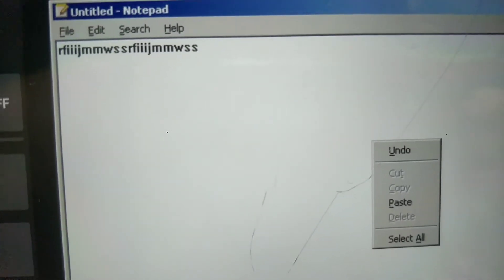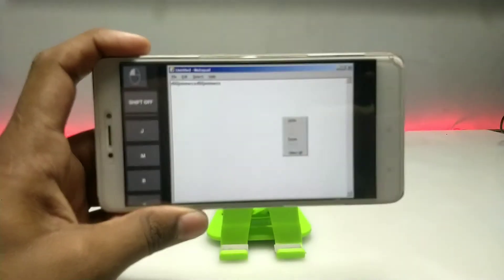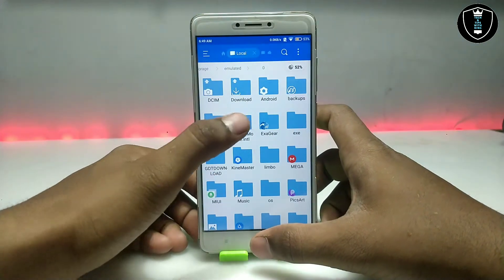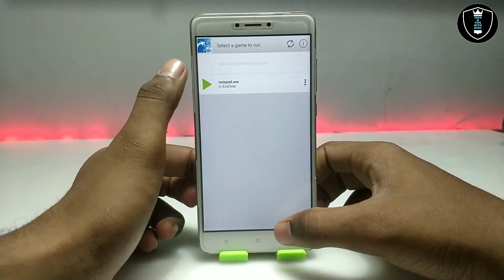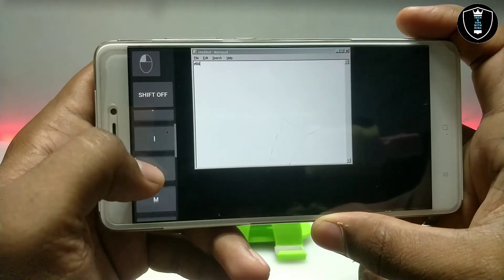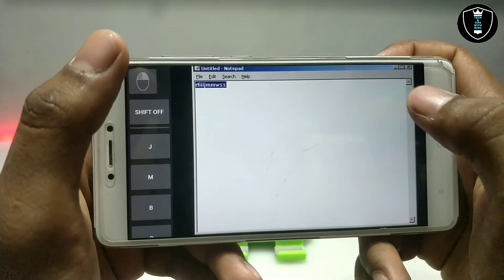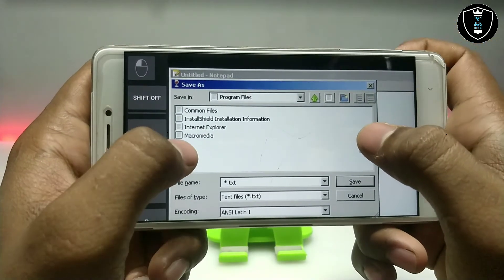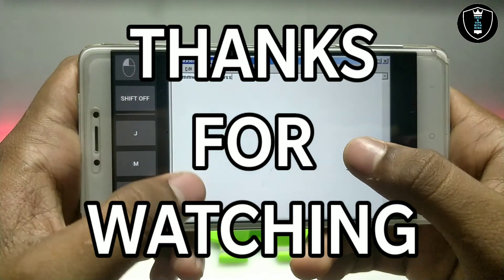Run PC Notepad Software in Android Using Exagear Strategies 2021 | Pc Softwares in Android Phone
Run Pc Notepad Software in Android phone Using Exagear strategies app. pc notepad perfectly running in Android smartphone using Exagear strategies.